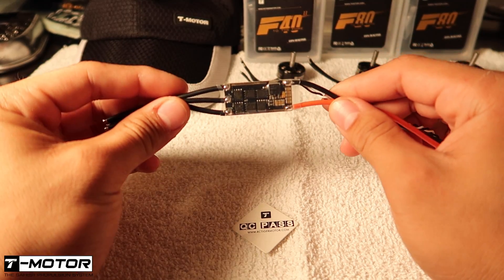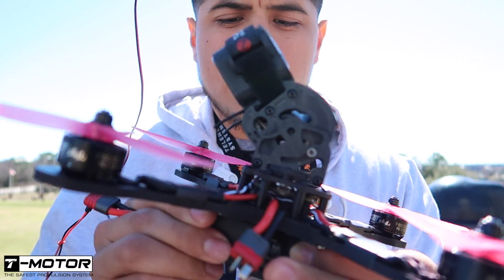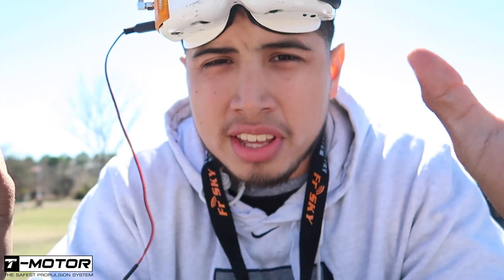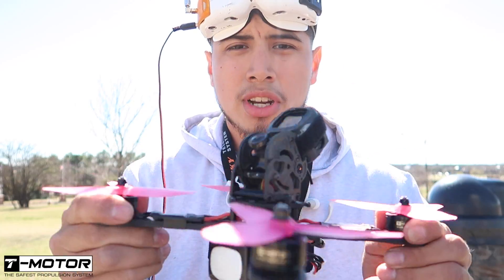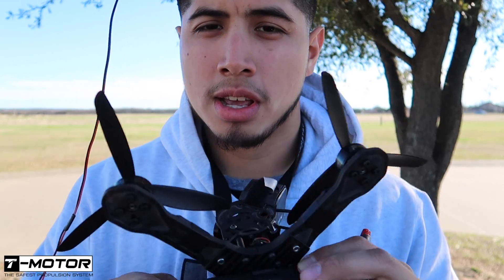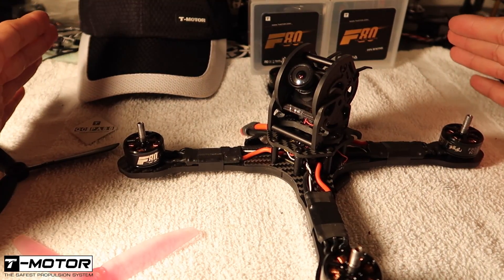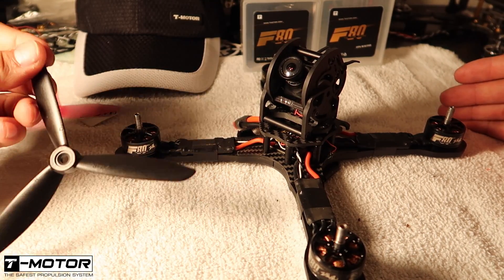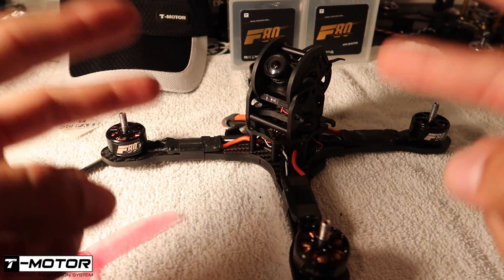Tmotor 45a Esc sample testing | F80 2500kv testing |First Success on 6S!!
I want to give a big thanks to motor for personally sending me this small care package and allowing me to test a new 45a esc they plan to release. These 45a esc were specifically made to handle the power hungry beast known as the F80!!! This was my very first time testing out the motors and ESC so the quad wasn't 100% tuned but tried my best to get a decent tune for some footage.

Like i mentioned in the video if you plan on running F80 on a 6 inch prop i would definitely recommend you to grab these 45a once they release as they will provide more than enough amp protection to not blow an esc!

Keep in mind this is a pretty heavy build compare to what I usually fly on, but was very impressed with the power that the F80 delivered on a 6 inch prop.

F45a esc specs:
-BL_Heli S
-Oneshot 125, 42
-Dshot 150,300,600
- 45A Continuous
-60A Burst
-Input voltage : 4-6s
-No BEC

F80 (2500kv) specs:
-2408mm
-24mm Stator diameter
-8mm stator height
-Weight: 40.7g
-input voltage: 2-4s ( I tested on 4-6s and were just fine)